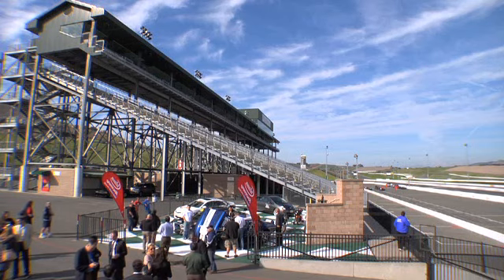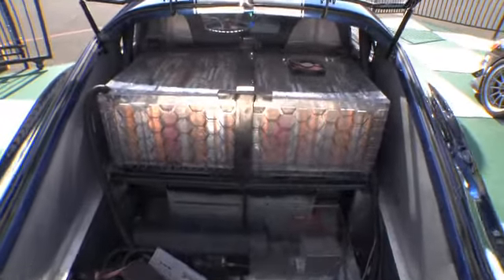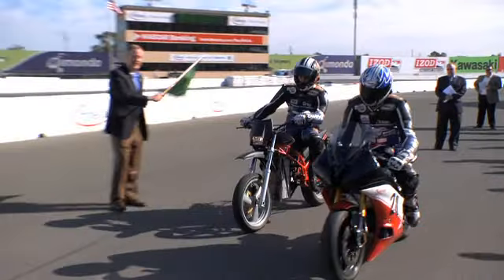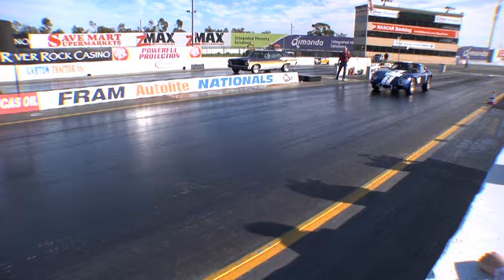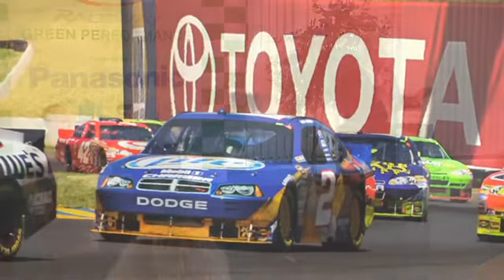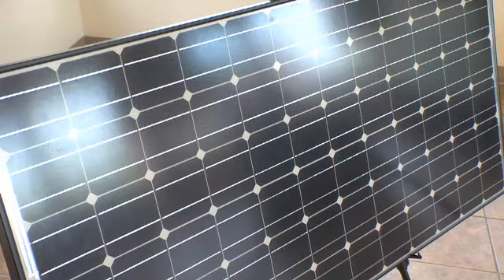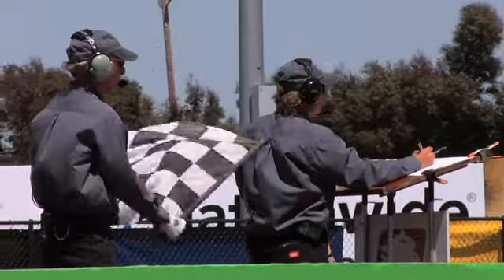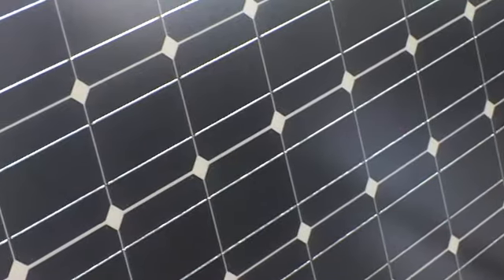Infineon Raceway and Panasonic Announce Partnership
Infineon Raceway and Panasonic Corporation of North America, industry leader in integrated electronics and energy technologies, have entered into a multi-year relationship, marking the launch of the Sonoma Valley facility's comprehensive sustainability initiative, officials from both companies announced Thursday, November 18.  A total of 1,652 of Panasonic's Sanyo solar panels will be installed at the raceway.  Locations include: Turn 10 Sound Wall, Main Grandstand, Jim Russell Racing Drivers School Tech Center, Raceway Café and Infineon Raceway's main offices. The solar power produced by the new system will provide for 41-percent of the raceway's overall energy usage.